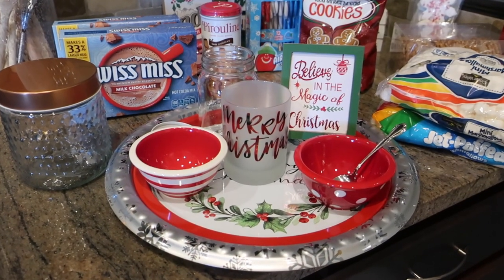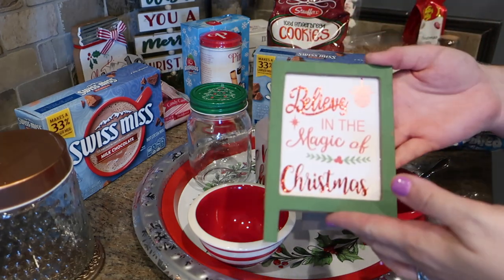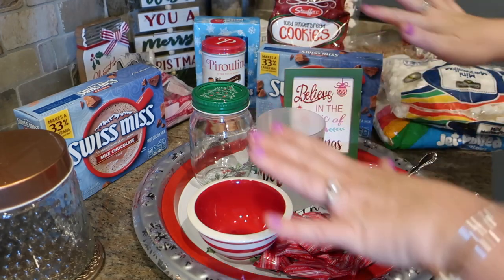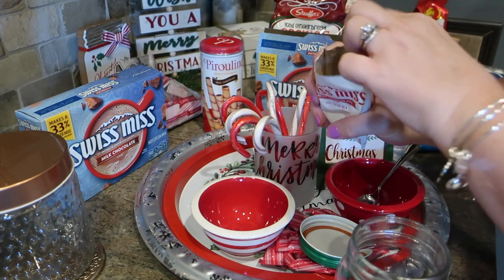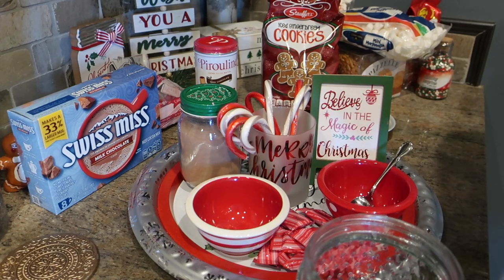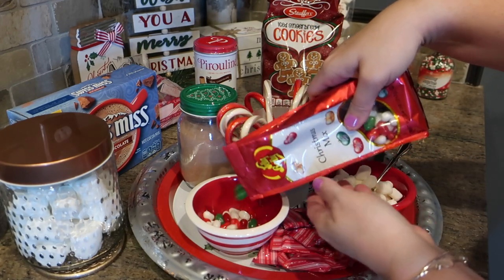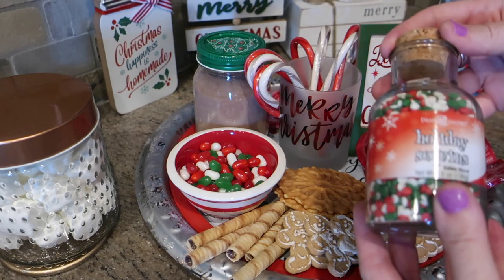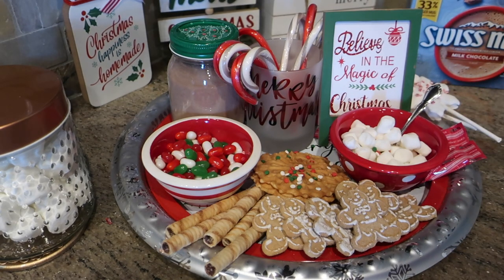HOT COCOA DESSERT TRAY | HOLIDAY VLOGS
Welcome to our holiday vlogs! We are looking forwarding to vlogging for Vlogmas and kicking it off with some pre-December holiday vlogs as well! Today I'm sharing a take on a dessert charcuterie board - a Hot Cocoa Dessert tray! These are fun for a family hot chocolate and holiday movie night or even just as a special treat!

Most items are from Dollar General or HomeGoods!

Mailing Address:
Diana - BeingMommywithStyle